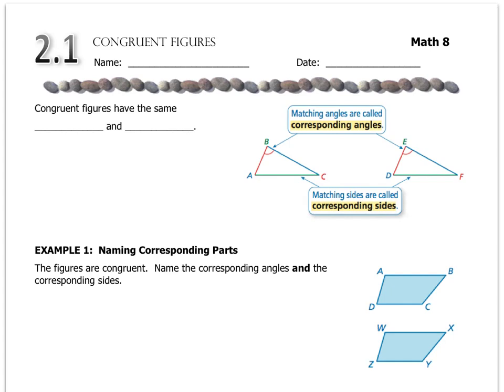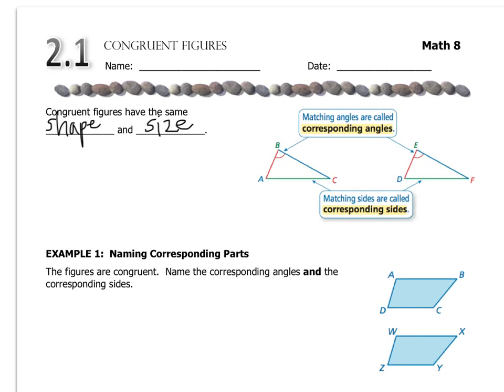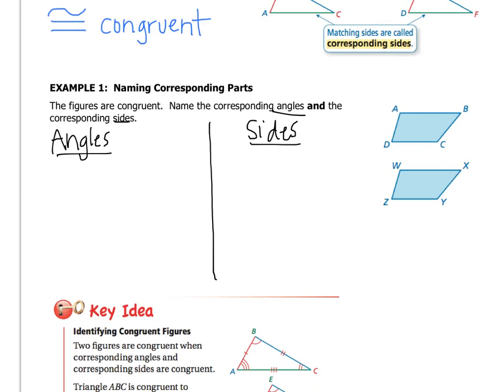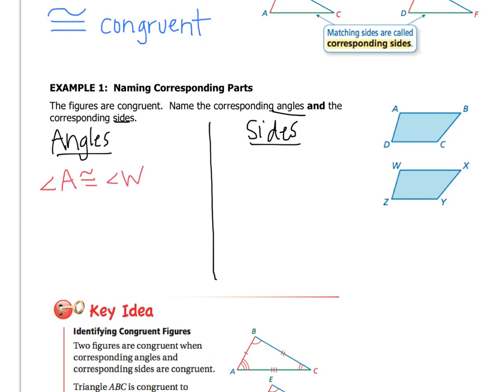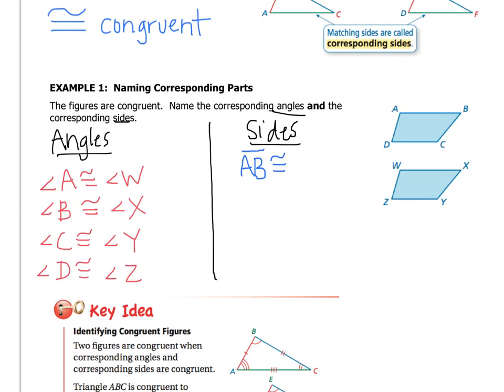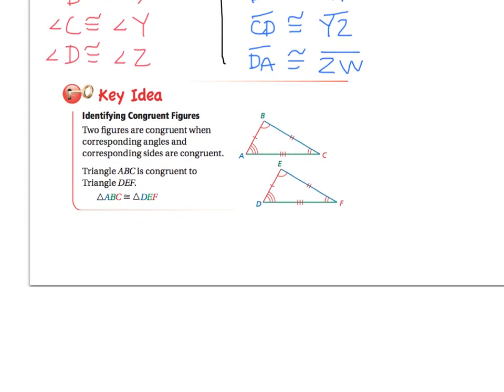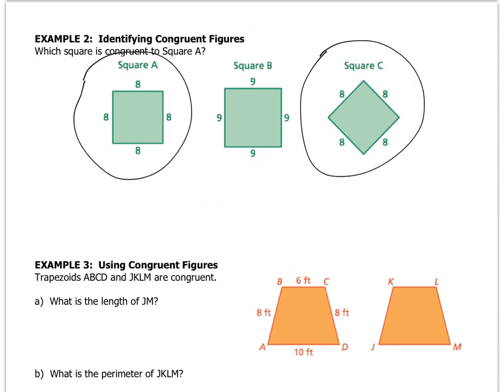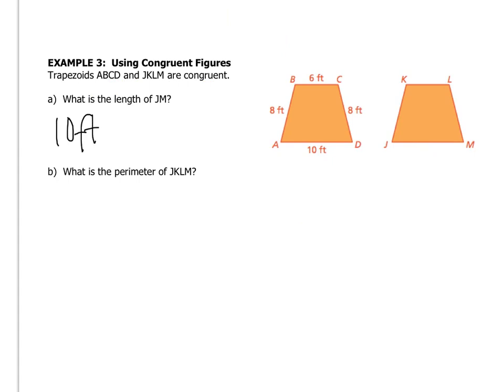Math 8 - 2.1 Congruent Figures